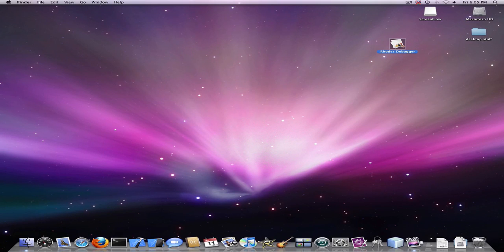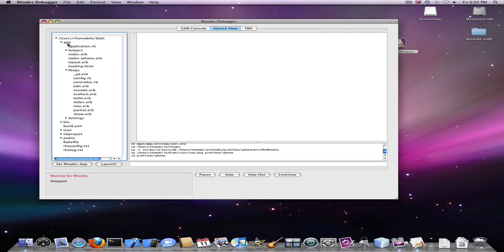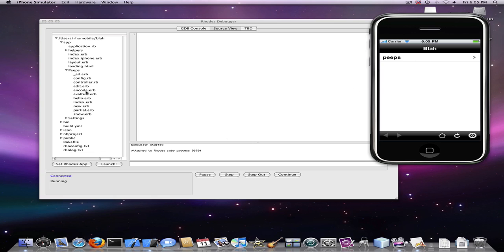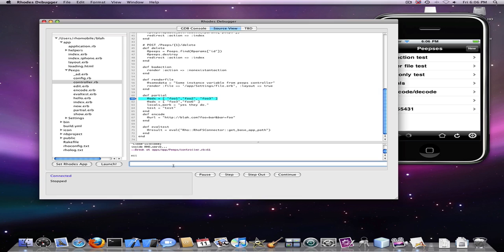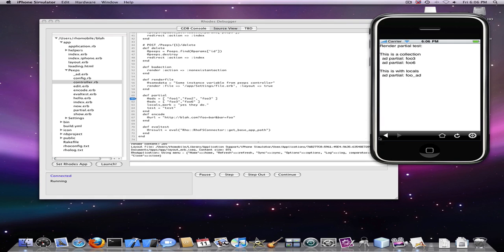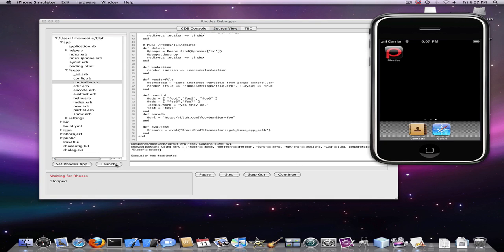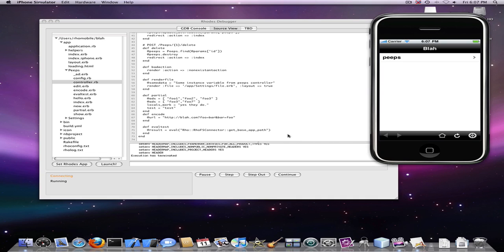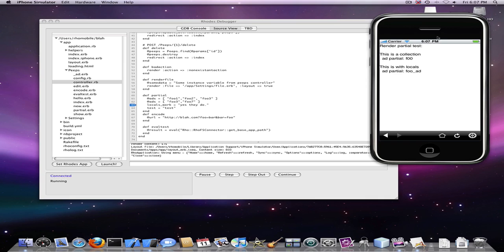Rhodes Debugger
A demo of the Rhodes Debugger app. This allows you to debug your Rhodes app as it is being run.